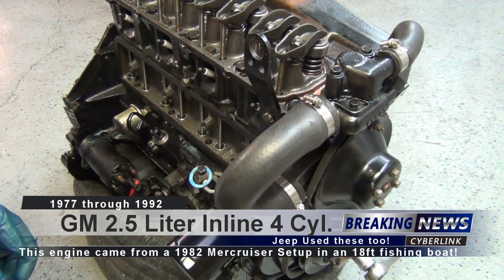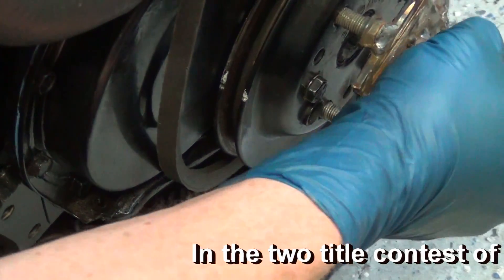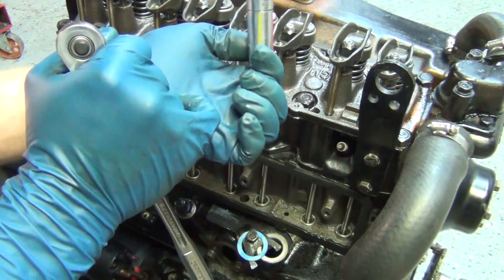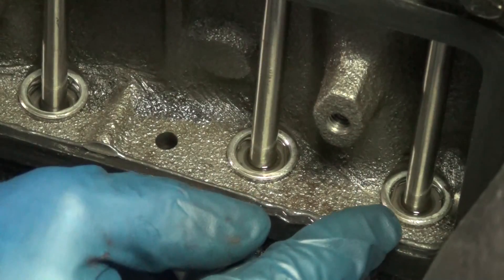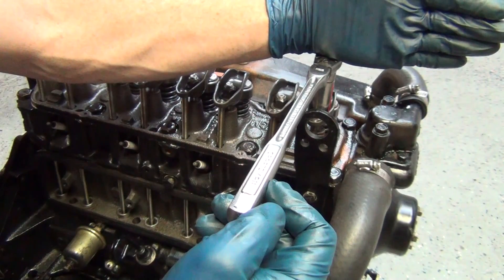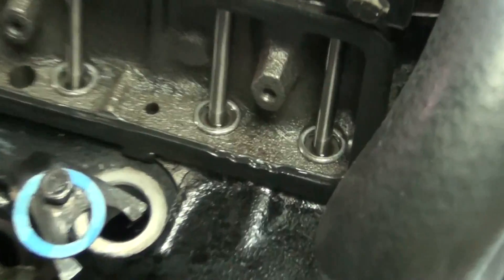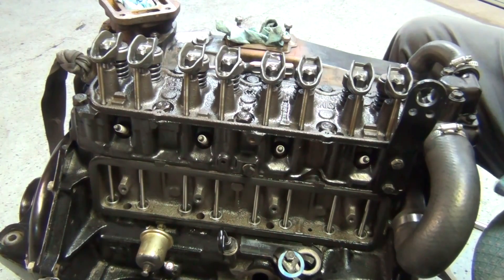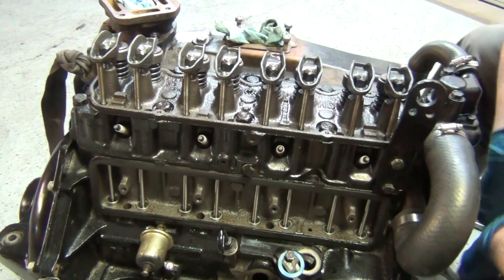GM 2.5L Iron Duke Valve Adjustment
If you have valve noise due to a failed lifter you can get a cool tool to pull them out from Amazon With this tool you can pull them up and out without having to pull your ignition coil, distributor etc. Great way to inspect or test them without major tear down!

GM 2.5L Iron Duke Valve Adjustment Chevrolet Opala